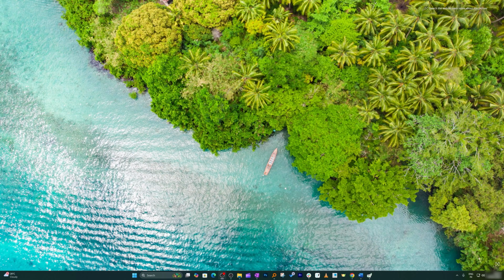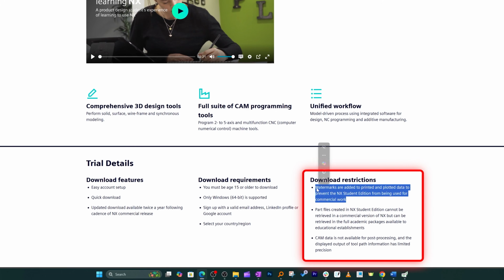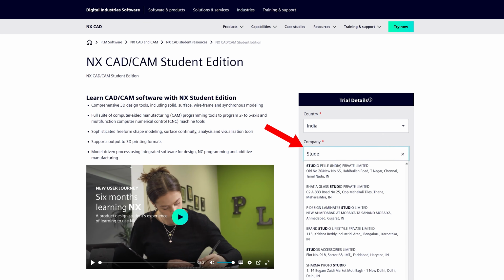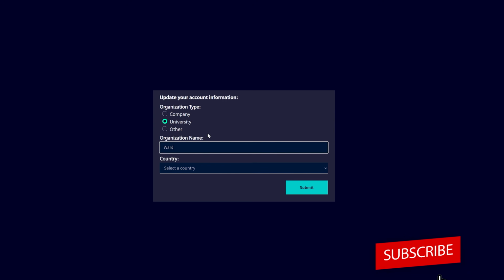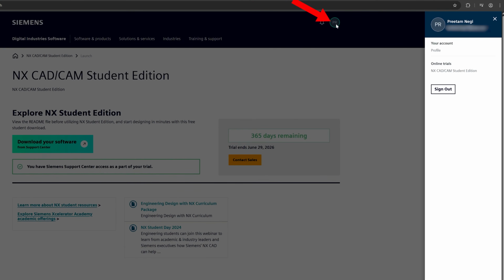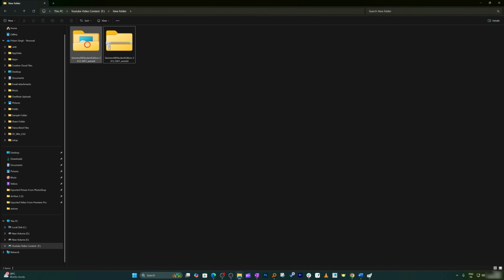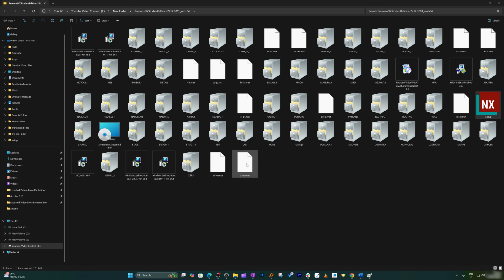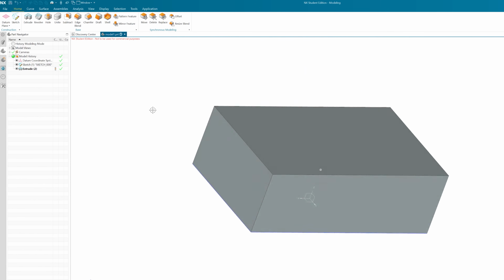How to install FREE Siemens NX Student Version Software in 2026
Learn how to download and install Siemens NX Student Edition for free in 2026. Perfect for students and hobbyists who want to start CAD modeling!

📌Chapters
00:00 Intro & What is Siemens NX
00:16 Legal Note: Student vs Commercial Use
01:05 Why Siemens NX is Popular in Industry
01:41 Comparison with Other CAD Tools
02:32 Getting Started with the Installation
03:55 Signing Up for NX Student Edition
04:40 Email Confirmation & Complete Profile
05:29 Downloading NX Software
06:59 Installing Siemens NX & Setup NX
08:08 Creating First Sketch and Model
09:00 Final Thoughts